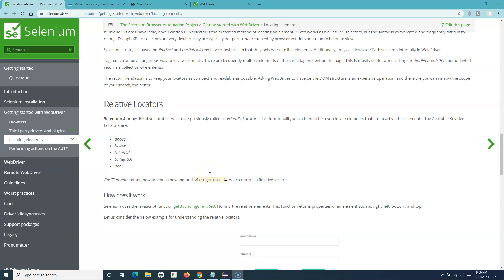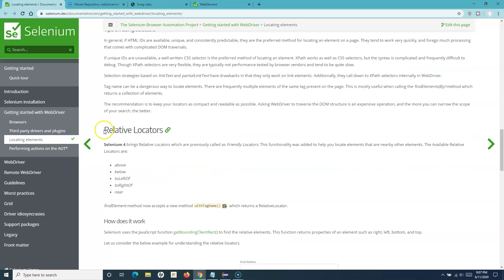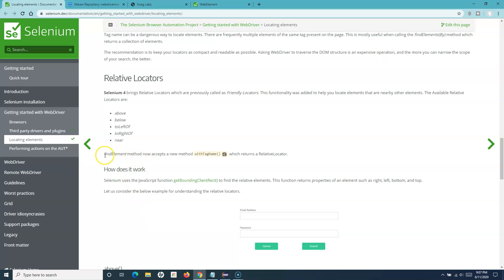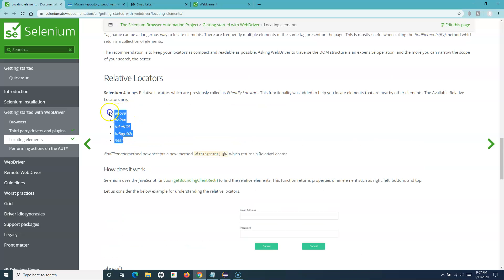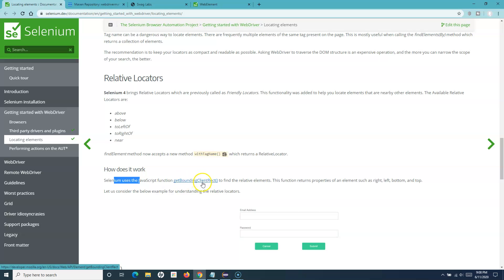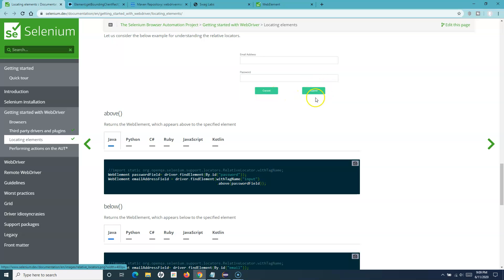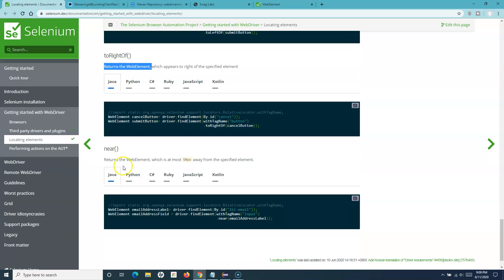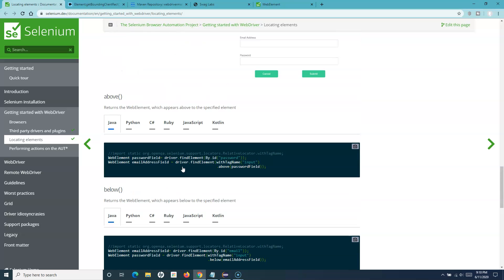Selenium WebDriver Tutorial #13 - What is Relative Locator in Selenium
In this Selenium Webdriver Tutorial we will learn about Relative locator in Selenium Webdriver.

Selenium 4 introduced Relative Locators which were previously called as Friendly Locators. Relative locator help to locate elements that are nearby to other elements.

The Available Relative Locators are as follows:

✅ above
✅ below
✅ toLeftOf
✅ toRightOf
✅ near

In Selenium 4, findElement method accepts a new method withTagName() which returns a RelativeLocator.